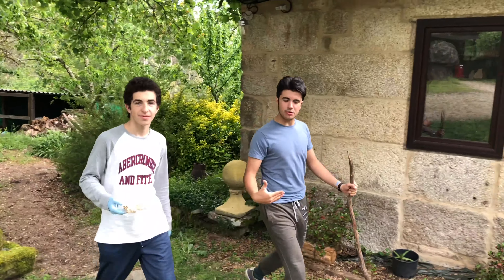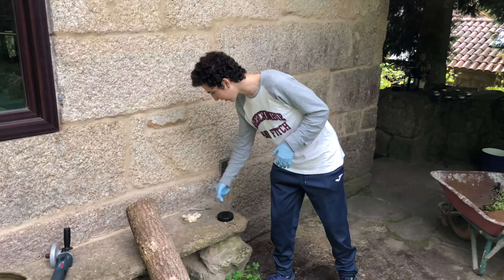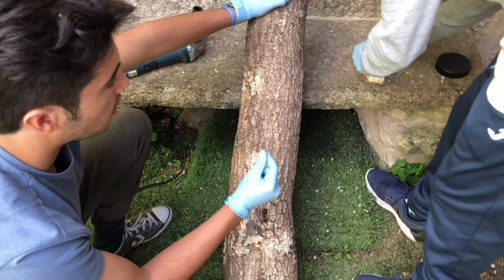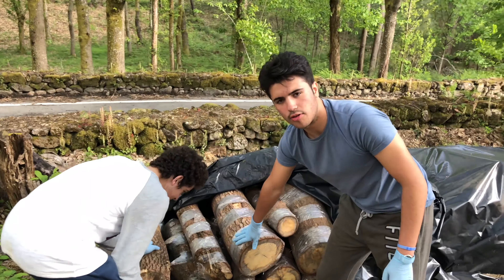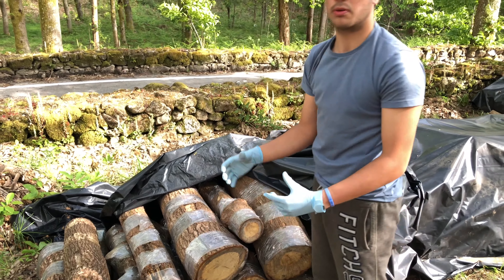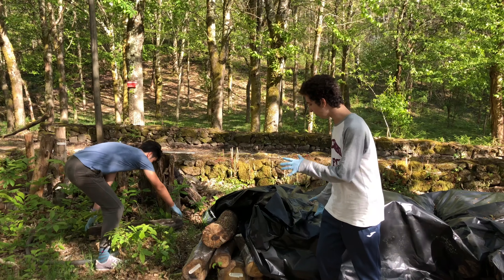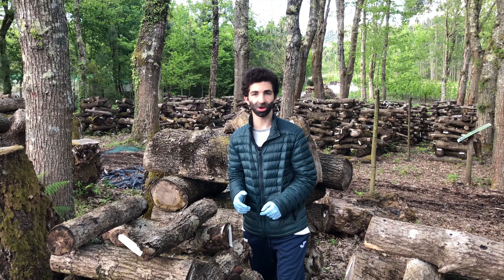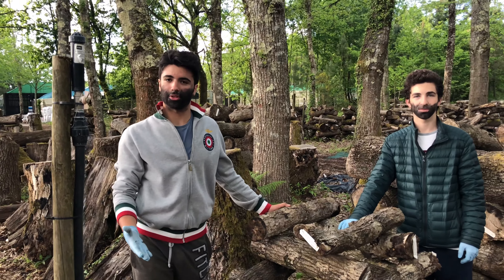Inoculation Process- Welcome To The Wild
We will walk you guys through one of the most common processes of the production of mushrooms, inoculation of logs with the mycelium of a certain species of fungi.